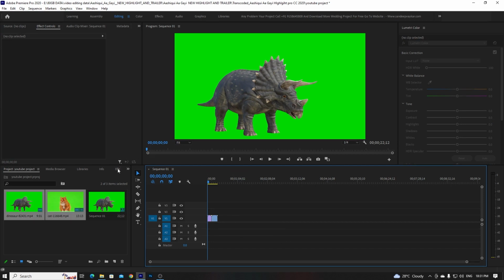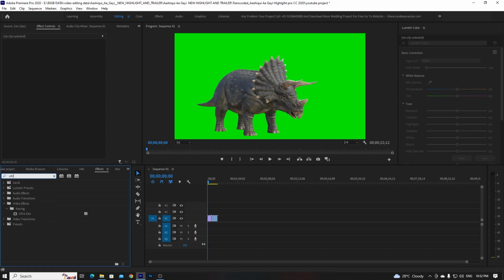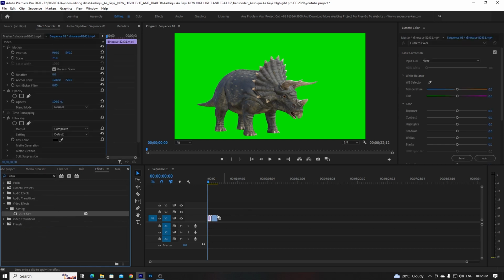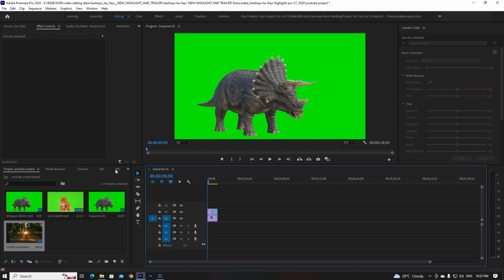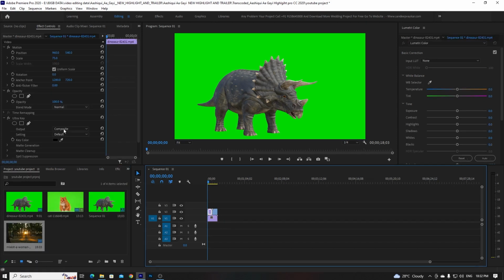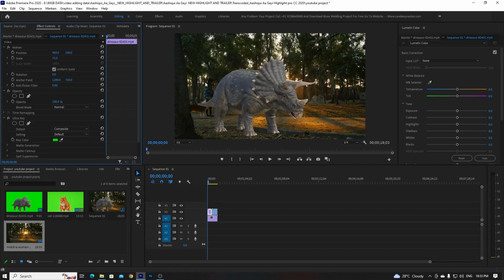How to Remove Green Screen Video Background in adobe premiere pro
Green Screen Video Remove in just 1 click...

"filmmaking"
"editing"
"photo editing"
"video editing"